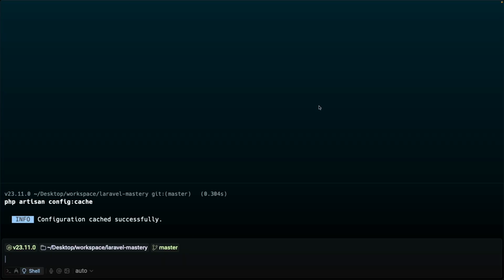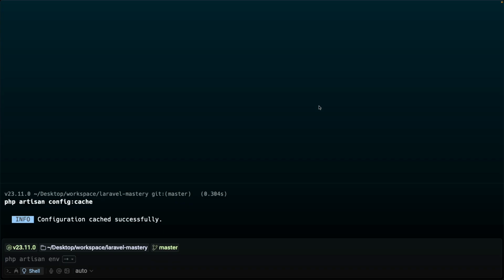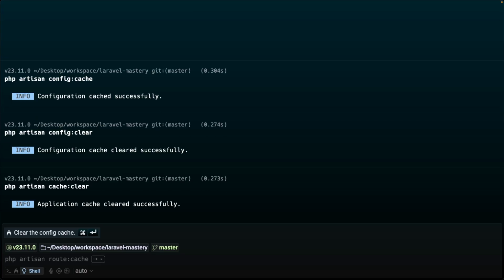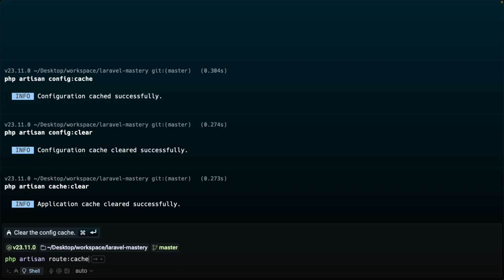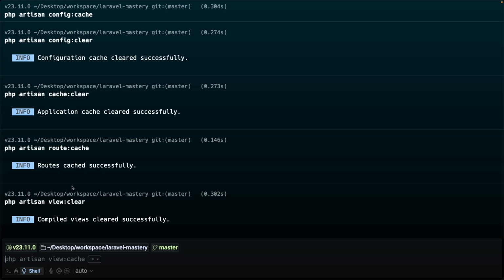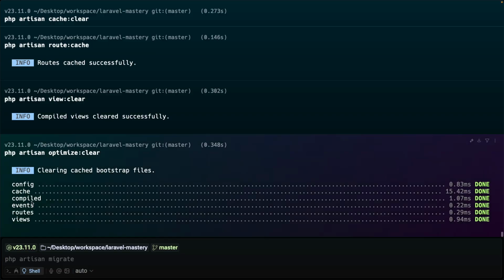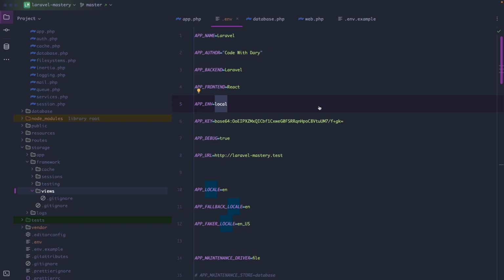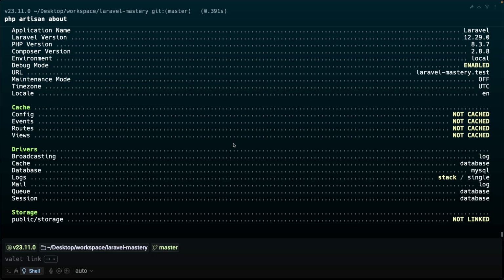10 Must Know Laravel Config Commands | Laravel From Beginners to Real-World Developer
In this tutorial, we're going to explore 10 essential Laravel configuration commands that every beginner developer should master. These commands will help you manage your application's configuration, improve performance, and troubleshoot common issues that arise during development.

⌛Timestamps
00:00 - Introduction
01:00 - config:cache
01:49 - config:clear
02:27 - cache:clear
03:01 - route:cache
03:46 - view:clear
04:42 - optimize:clear
05:10 - artisan env
05:42 - config show
06:21 - artisan about
06:38 - Outro